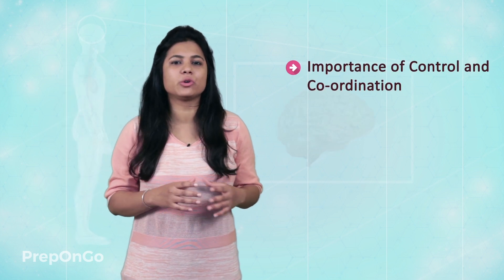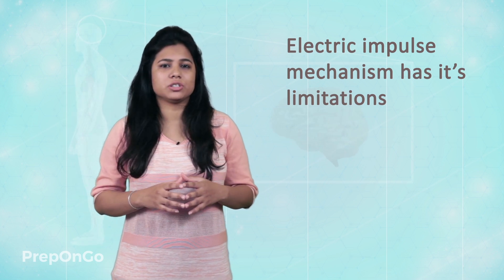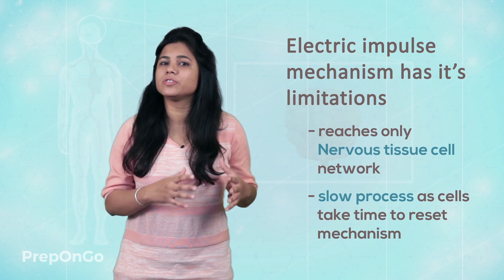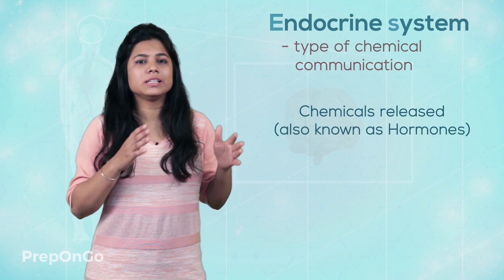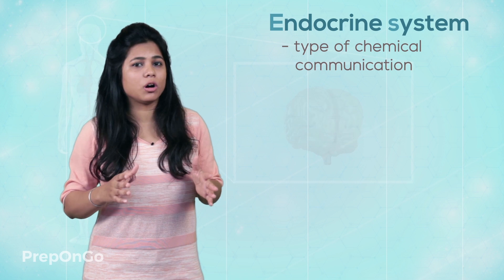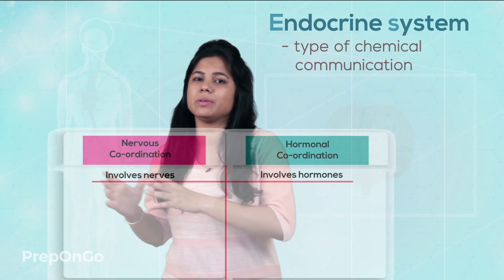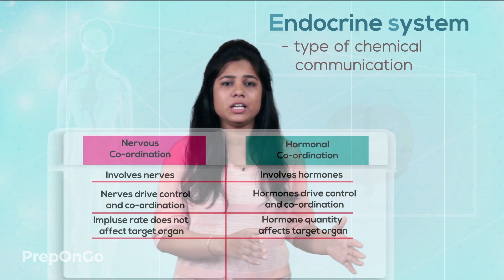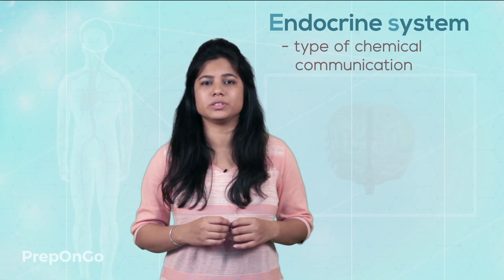Control and Coordination - 5 | Endocrine system | Electrical Impulses vs Chemical Impulses |Class 10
CBSE Class 10 Science Chapter 7 - Control and Coordination - Electric impulse mechanism has its limitations and is not capable to transfer all the information. Electric impulse reaches only nervous tissue cell network and it will take sometime for the cells to generate another impulse. So there is another system named as the Endocrine system for the communication between the cells. The effected cell will release a chemical known as the Hormones. The other cells will detect this chemical and will transmit the information to other cells.
Lets understand the difference between the nervous coordination and Hormonal coordination in the video.